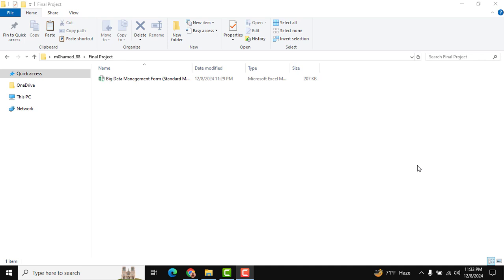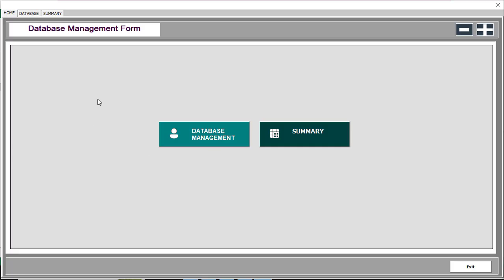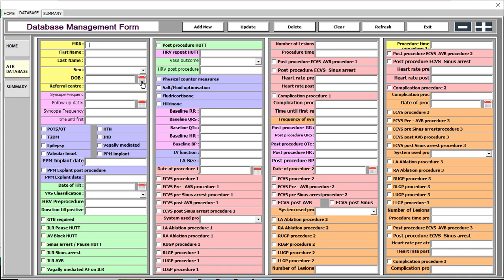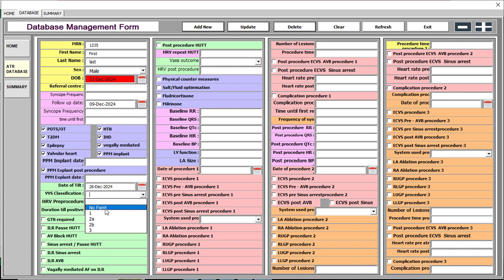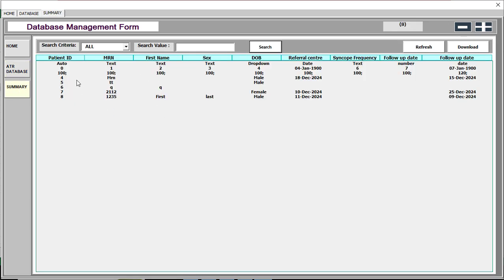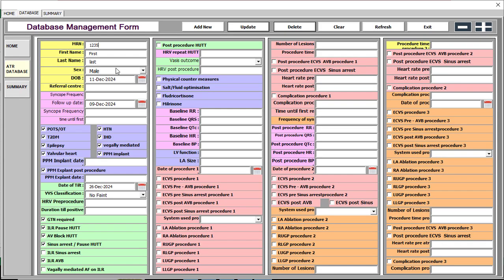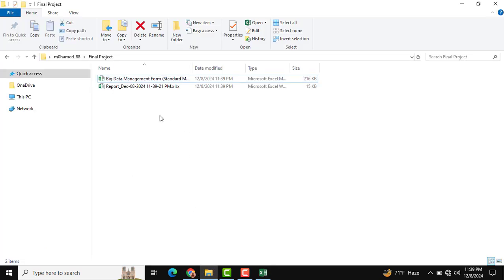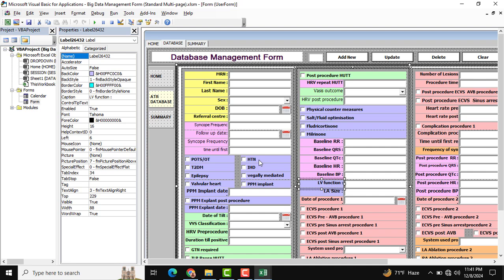Big Database Management Form in Excel VBA Userform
This Excel UserForm is a powerful tool designed to streamline big database management within Excel spreadsheets. It provides a user-friendly interface to efficiently input, modify, and manage data in a dynamic and interactive manner.